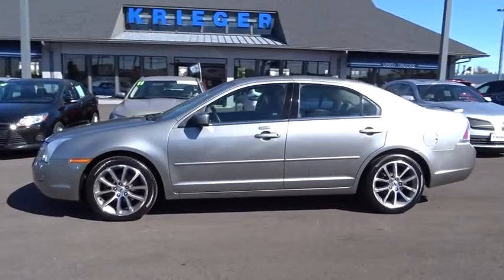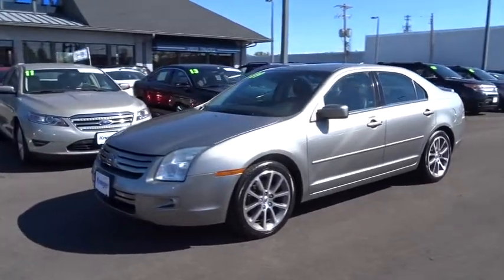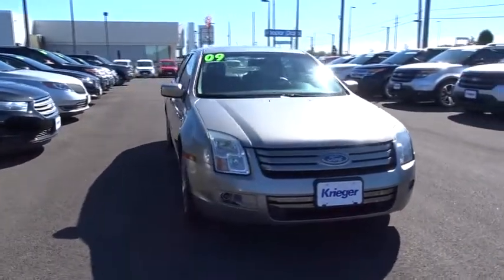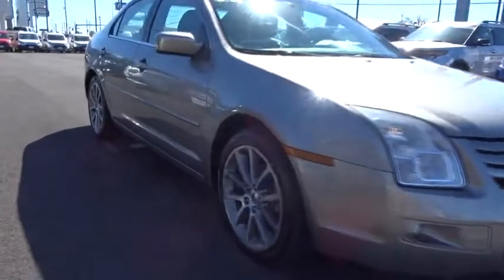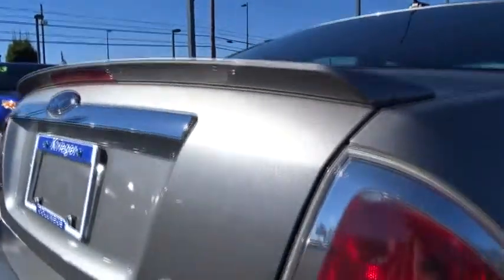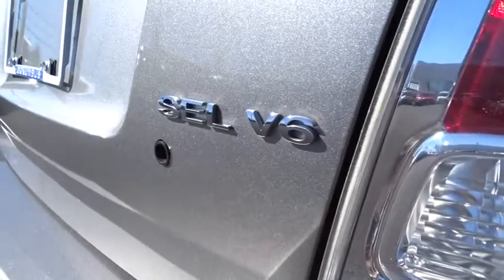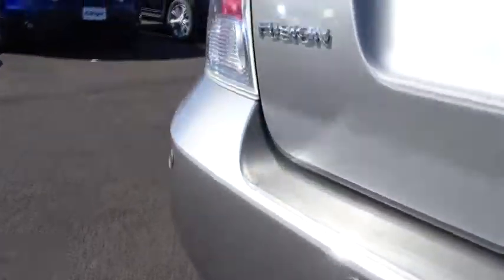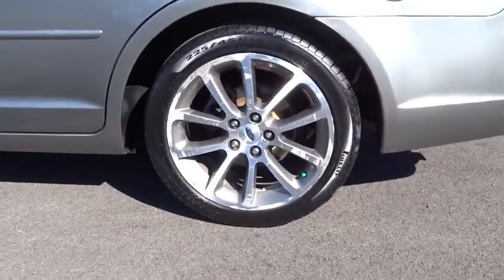2009 Ford Fusion Columbus, Delaware, Westerville, Gahanna, New Albany, OH K50701A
2009 Ford Fusion

Krieger Ford
1800 Morse Road

*Value Priced Below Market* *Bluetooth* *Park Distance Control* *Sunroof/Moonroof* *Satellite Radio* *Keyless Start* *CARFAX 1-OWNER VEHICLE* New Engine Air Filter, New Wiper Blades, and Vehicle Detailed *This 2009 Ford Fusion SEL has a sharp Vapor Silver Metallic exterior and a super clean Charcoal Black interior!* *Automatic* *Rear Parking Aid* *Security System* *Popular Color* *Call Dealer to confirm availability, and schedule a hassle free Test Drive.* *NHTSA 5 Star Rating* Krieger Ford also sells Used Cars and Used Trucks. Customer service is our number one concern. We take the time to get to know our customers and help them through every step in the buying process. Whether you have good credit, bad credit or no credit, we can help. We are always running new car specials on Ford vehicles and always have the best prices on the pre-owned vehicle you are looking for. Don't pass up the opportunity to get a certified used car at a great price. We are an authorized Ford Service and Lincoln-Mercury Service Repair shop. Give us a call today! * All of our vehicles are researched and priced regularly using LIVE MARKET PRICING TECHNOLOGY to ensure that you always receive the best overall market value. ASK US FOR THE VALUE REPORT ON THIS VEHICLE!*